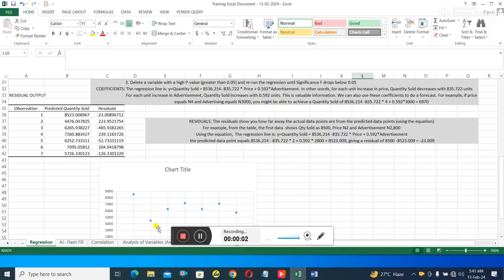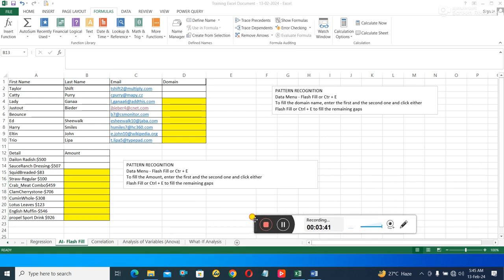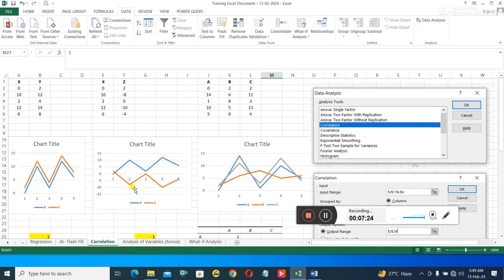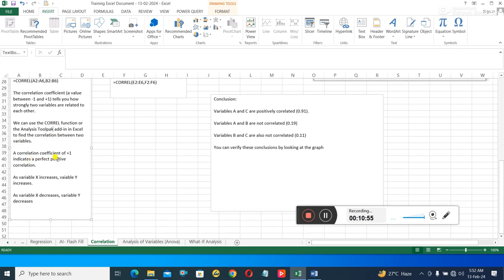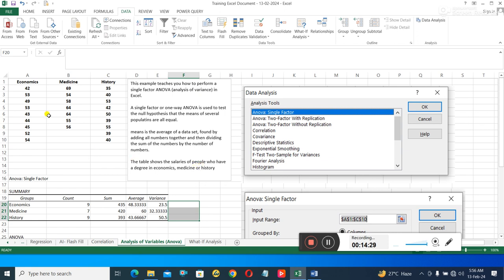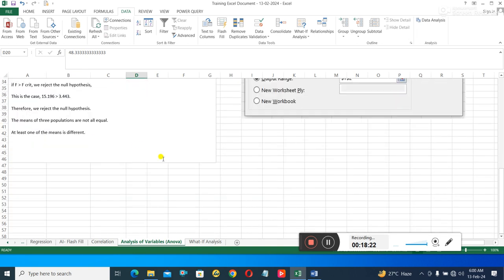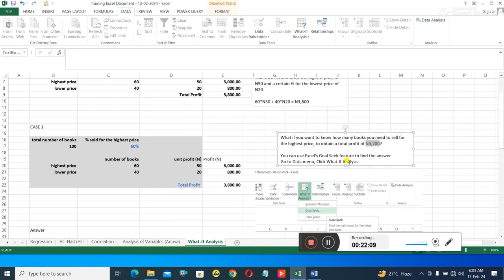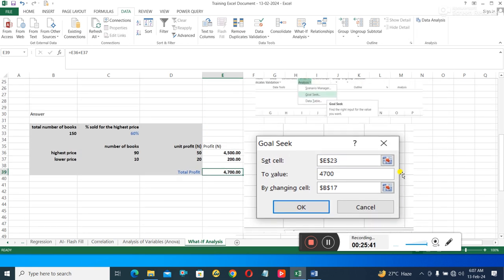Lesson 9 - Excel Functions used for Data Analysis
In this Excel lesson, you will learn how to create formulas and charts, use functions, format cells, work with Excel functions for Data Analytics and AI and do more with your spreadsheets